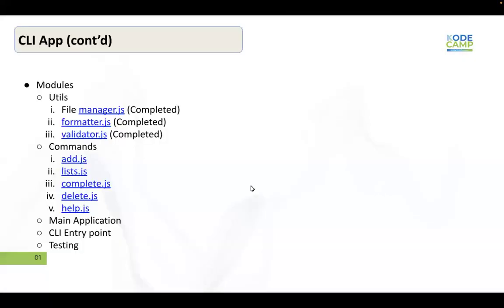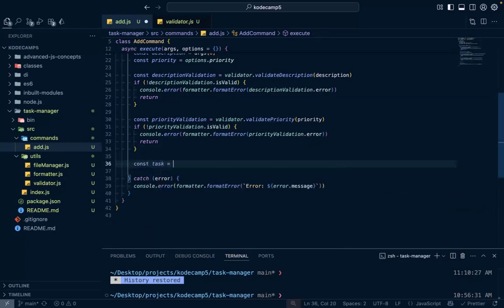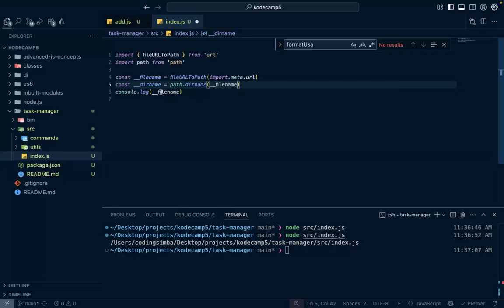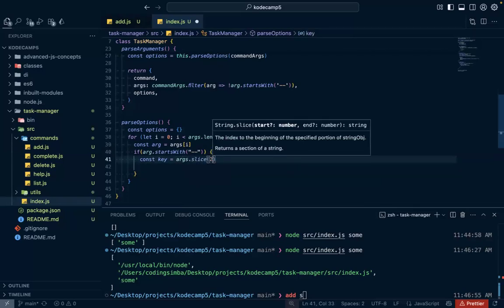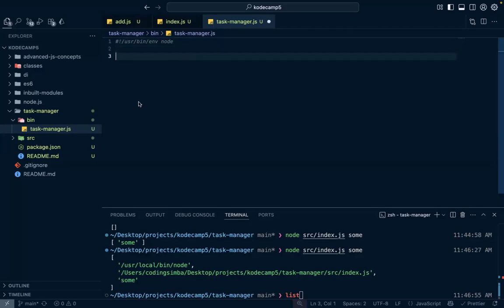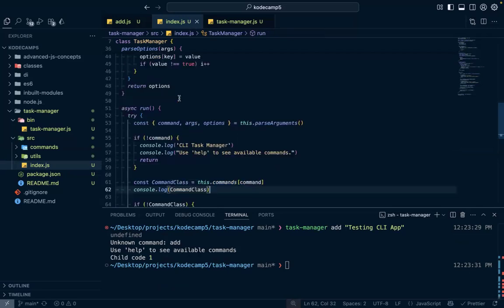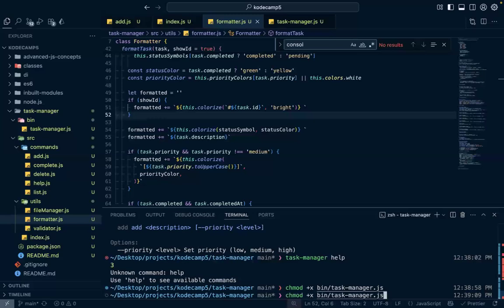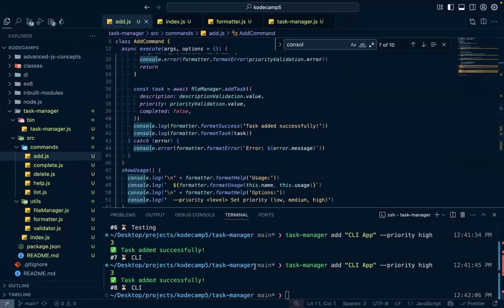KodeCamp 5.0 Intermediate NodeJs Class 10 - CLI App with NodeJs Part 3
Adding commands: add, list.